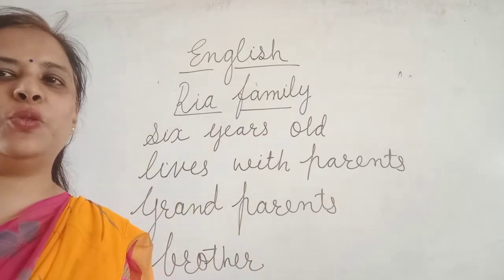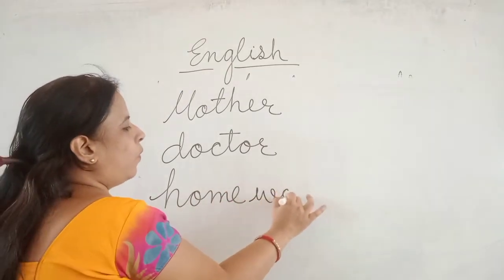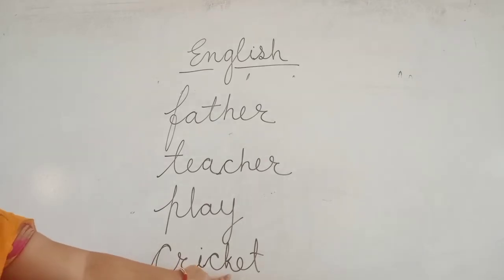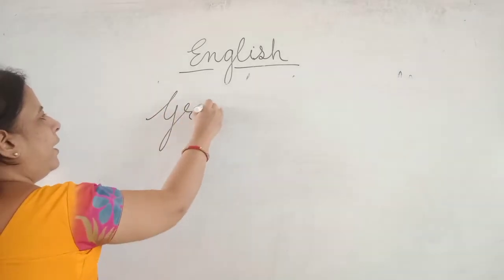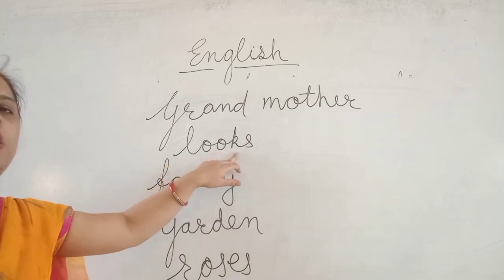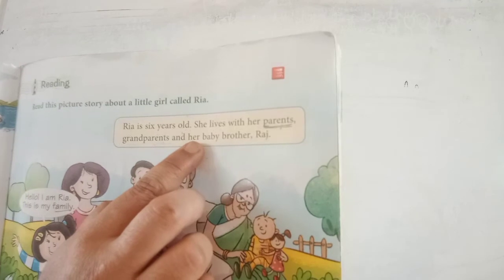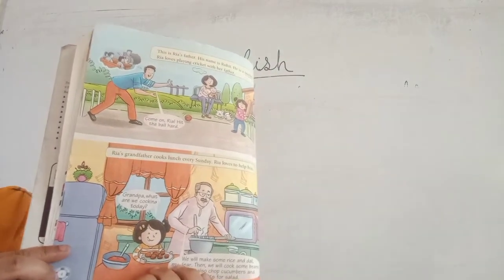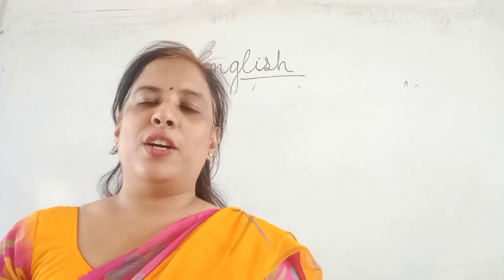Class 1. subject English Reading L 1